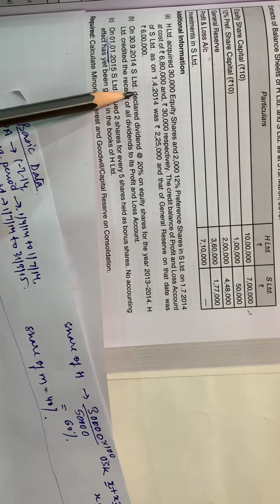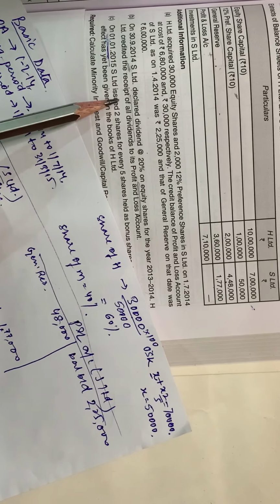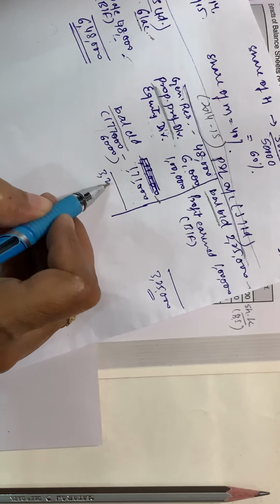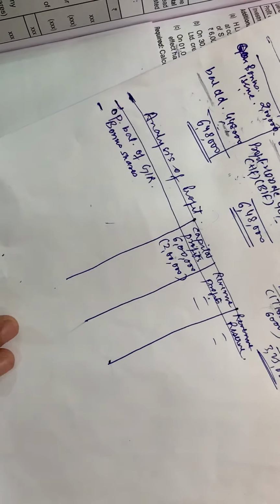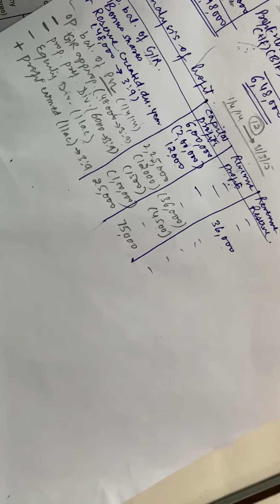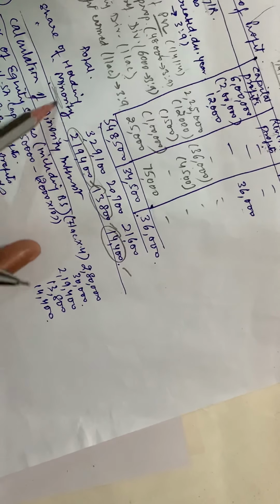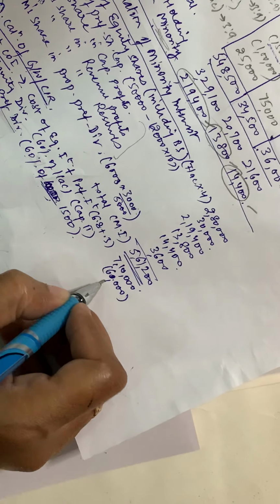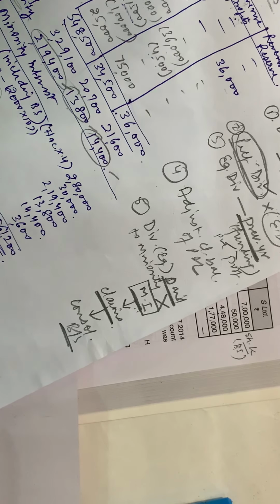Practical Qs on Minority interest, cost of control (holding co) lecture 3d (corporate accounting)